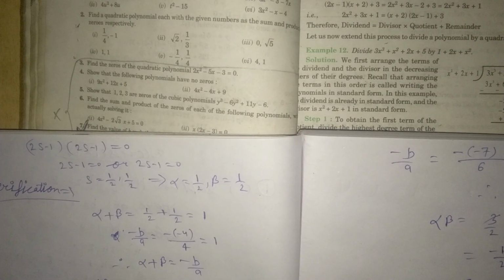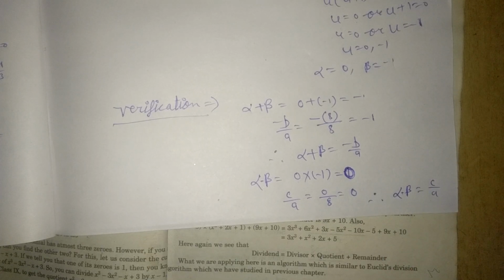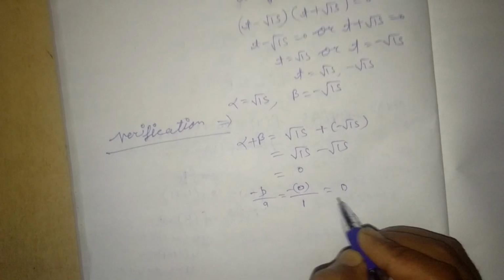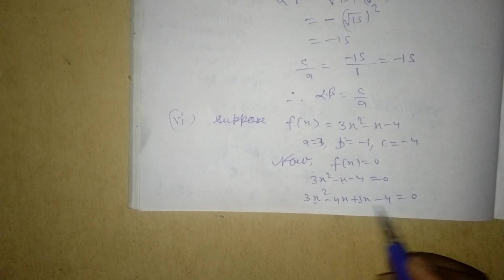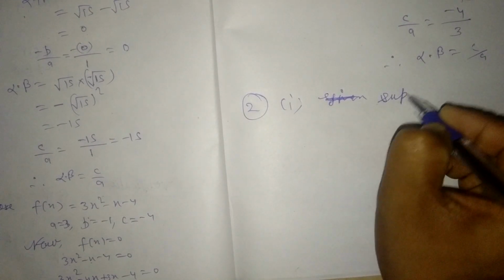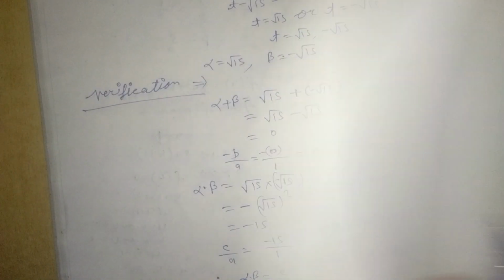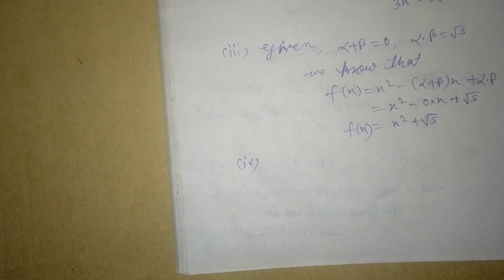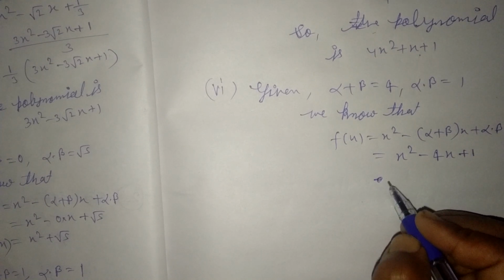NCERT class 10th maths exercise 2.2 solution of question 1(iv),(v),(vi)and question 2#ncertclass10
this video is dedicated to the CBSE board students for class 10th